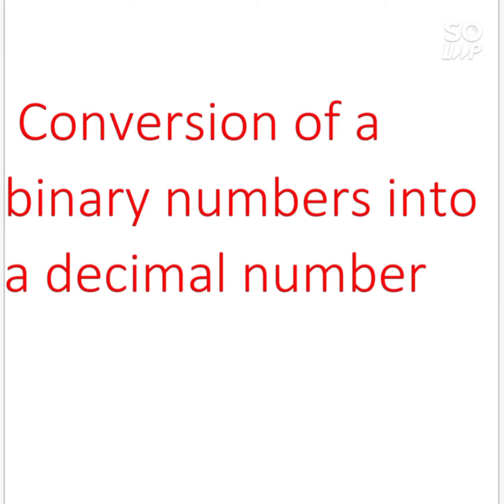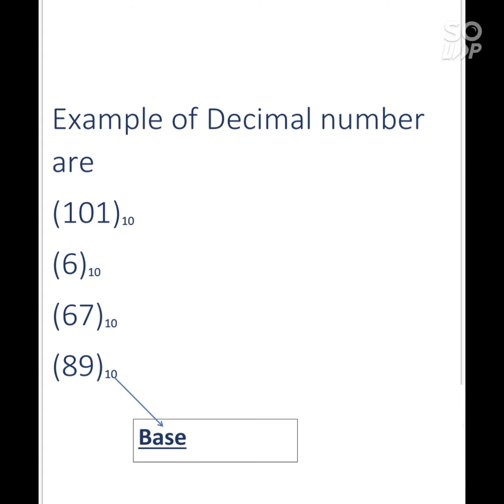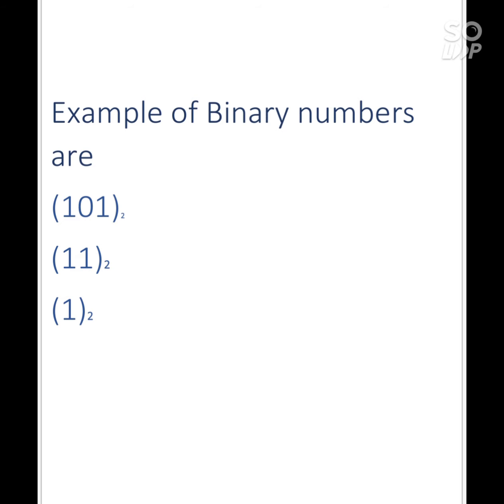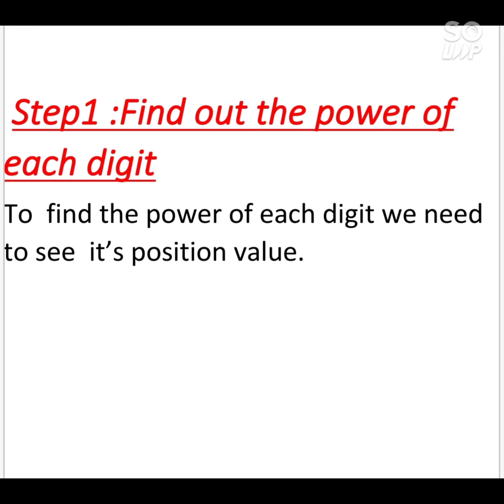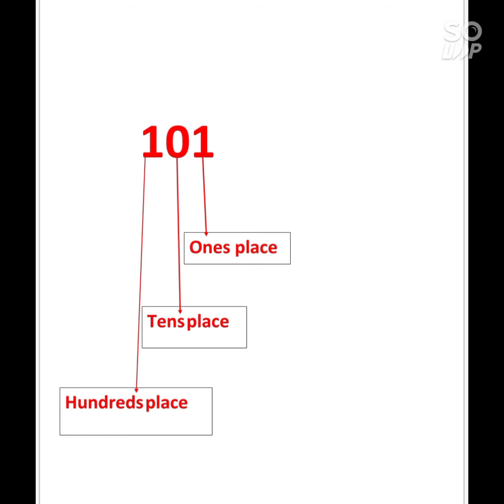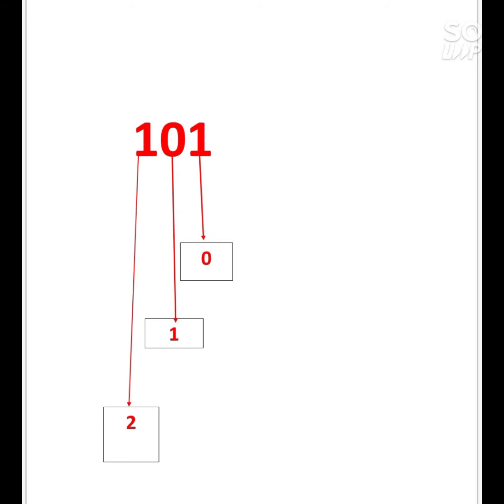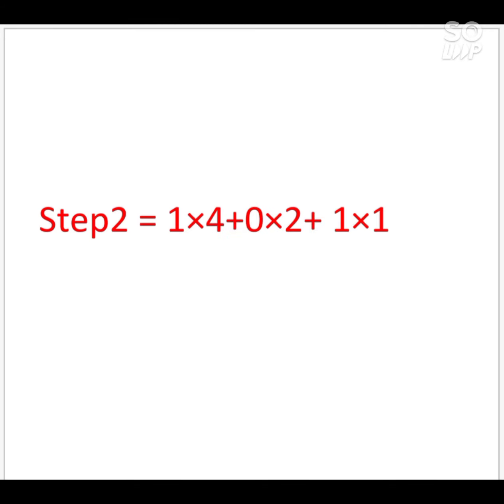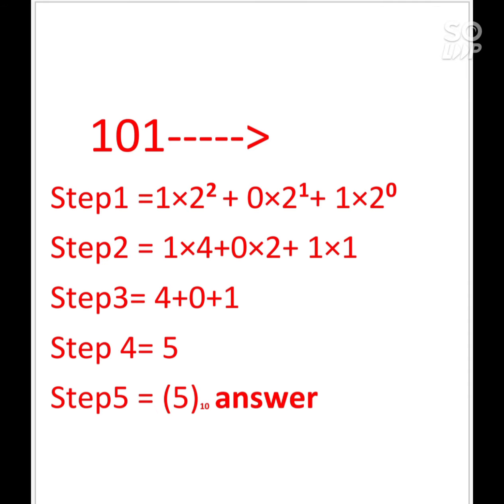20 April 2021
how to convert a decimal number into binary